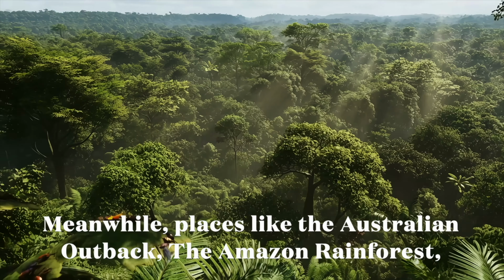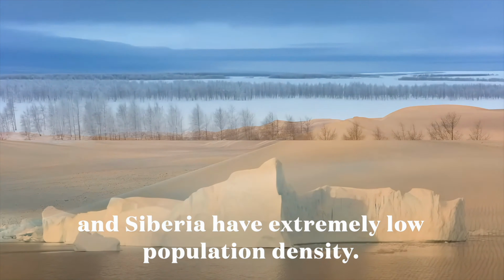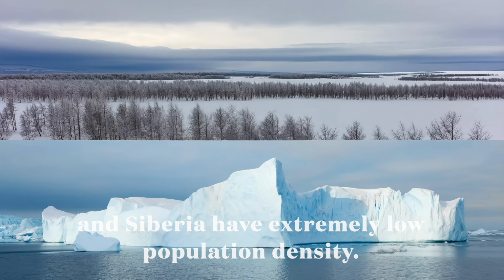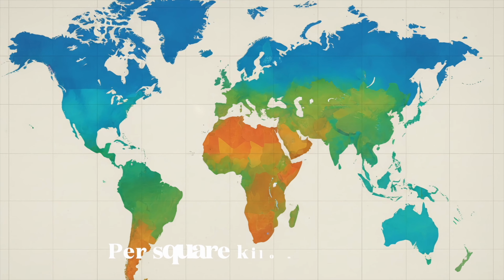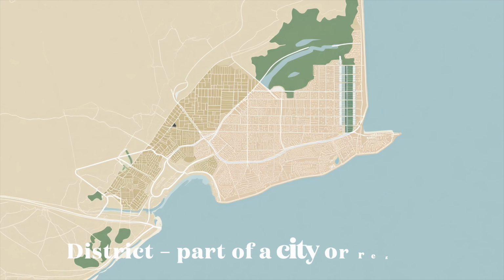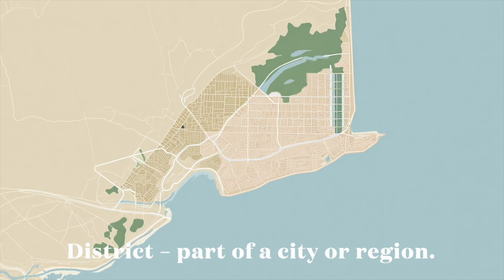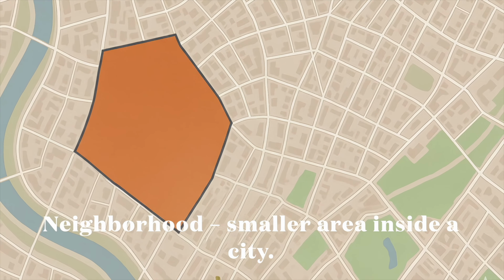Population distribution. Human geography. Global perspectives. Middle school. English A2/B1.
For Students & Teachers: Master Global Issues with Clear English.
Welcome to EduBridge Global Studies! We make Human Geography and Global Perspectives understandable for everyone. Our lessons are specially designed for English language learners (CEFR levels A2, B1, B2) and visual learners.
What you’ll find here:
• Animated Explainers: Complex topics like migration, climate change, and globalization broken down with clear visuals and slow, simple English.
• Vocabulary Builders: Key terms for each topic to help you study, write essays, and participate in class discussions.
• Lesson Supplements: Perfect videos for IB Global Perspectives, IGCSE Geography, ESL Social Studies.
• Teacher Resources: Ready-to-use video lessons to engage your students and support differentiated learning.